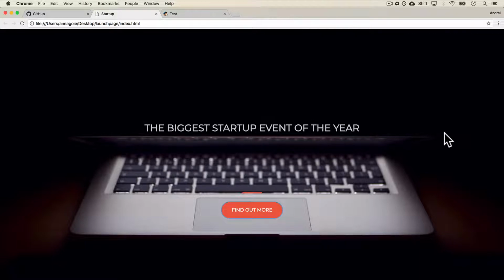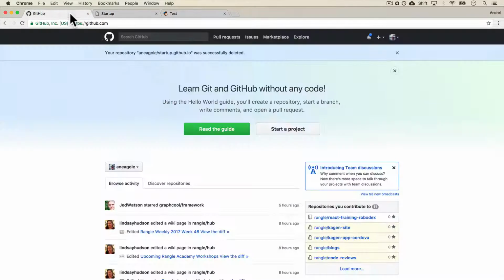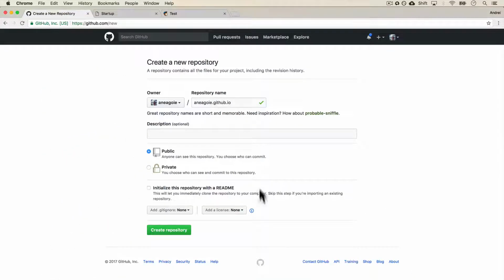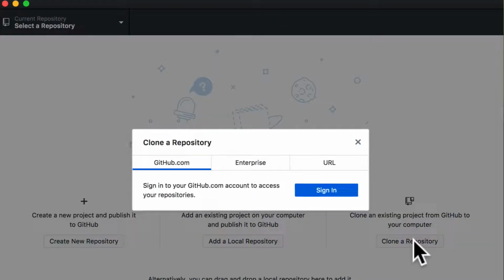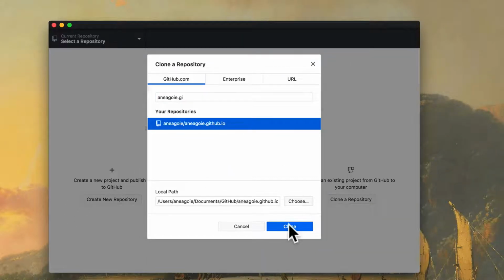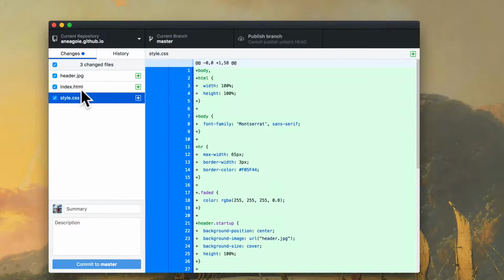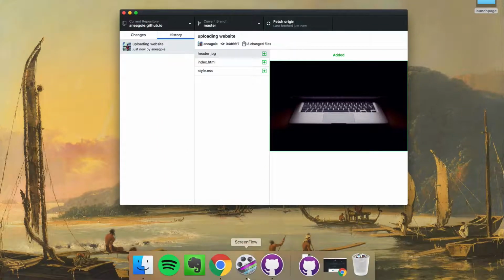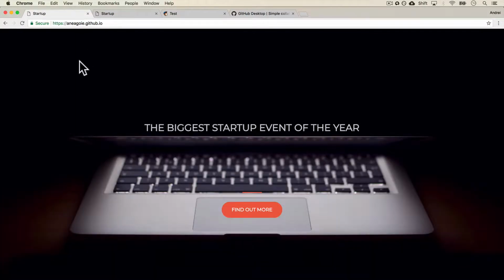Web & Mobile UI UX Design Full Course with Figma & more || lesson 176 || Fake academy